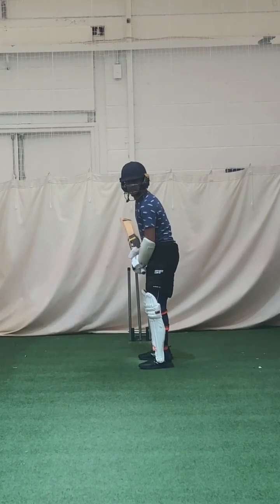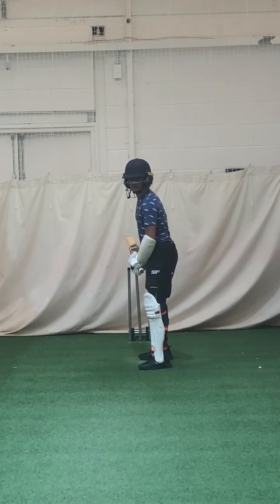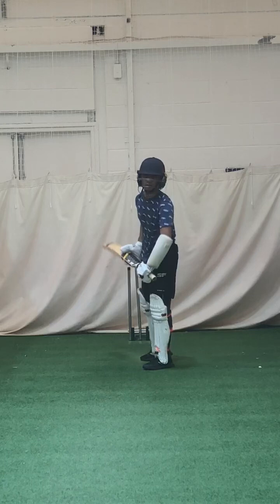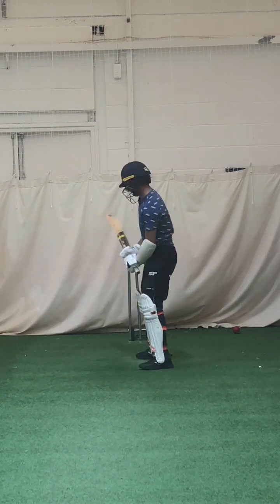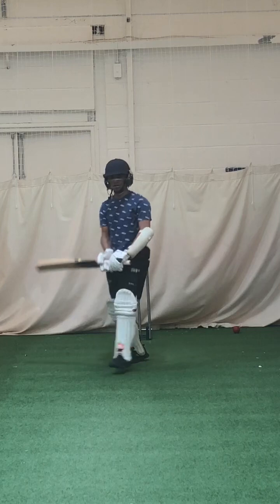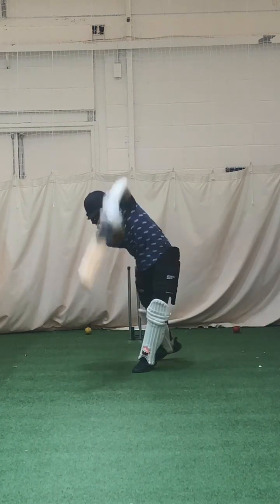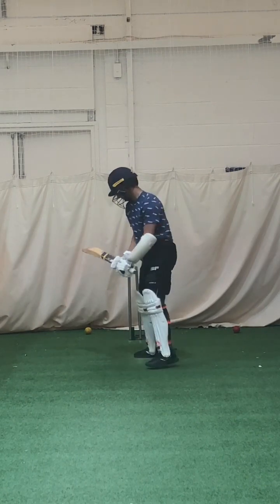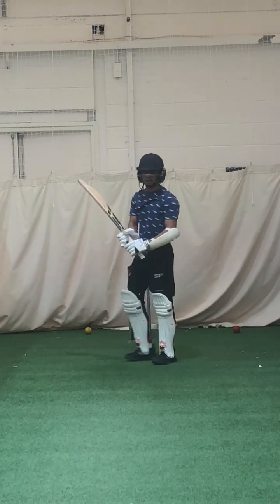1:1 Aron Binu bobble feeds